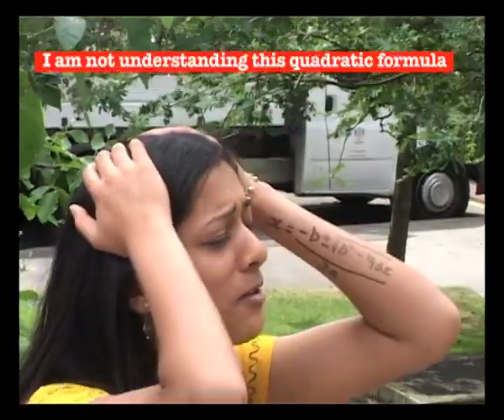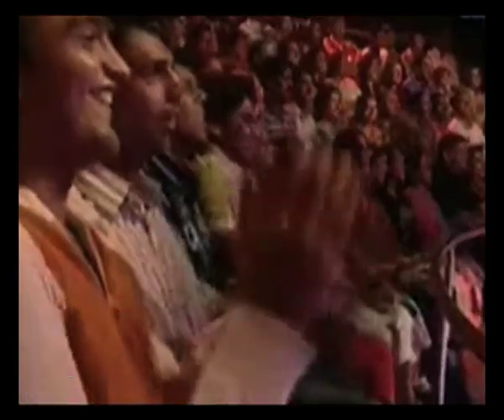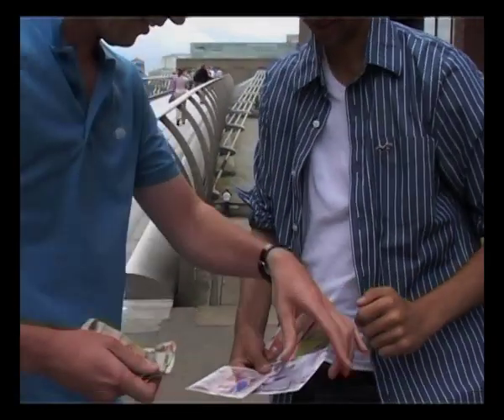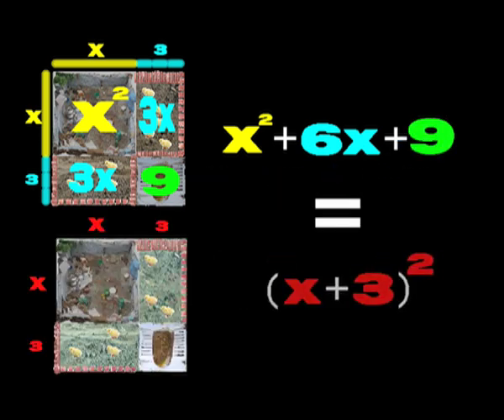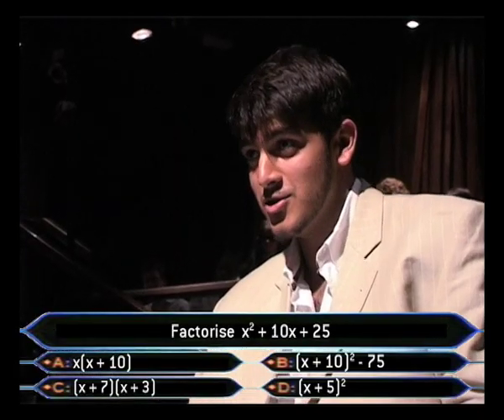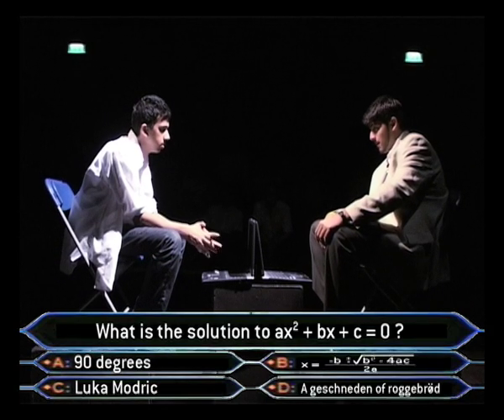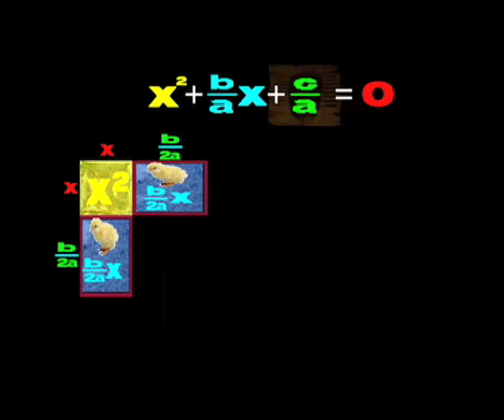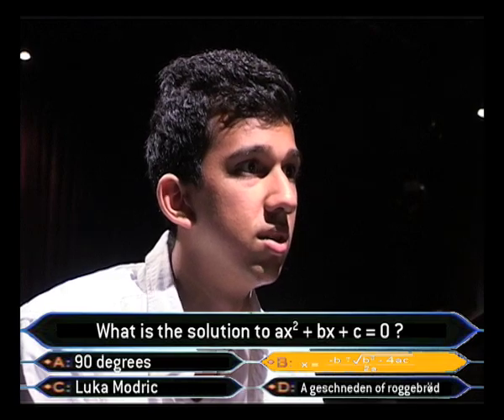Quadratic Formula explained through bollywood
Mission A Star goes bollywood!  An epic tale of love, money, kidnap, torture and second order polynomials.  Having trouble understanding the quadratic formula? Hopefully this will help.